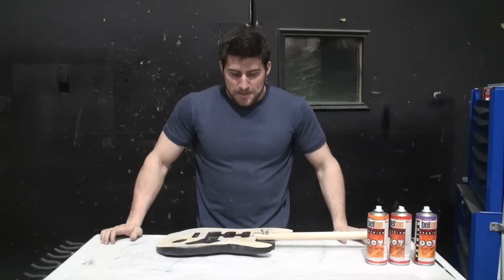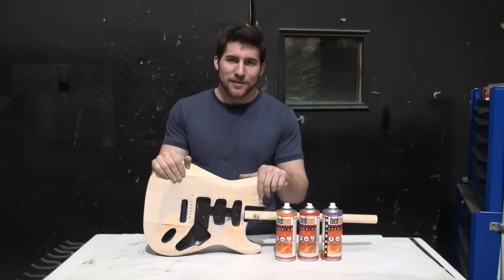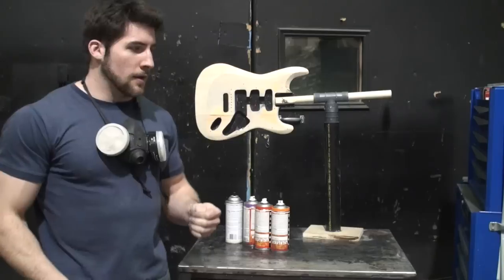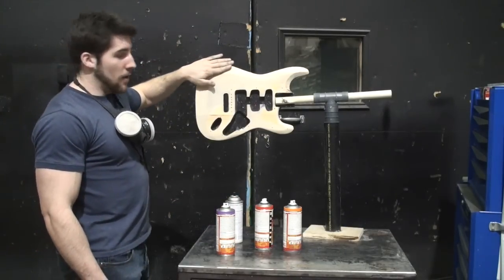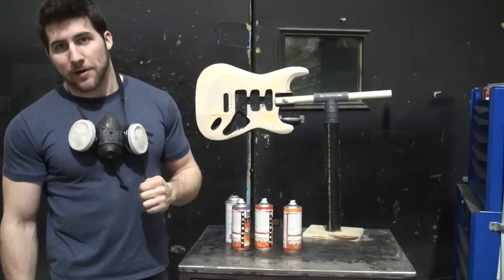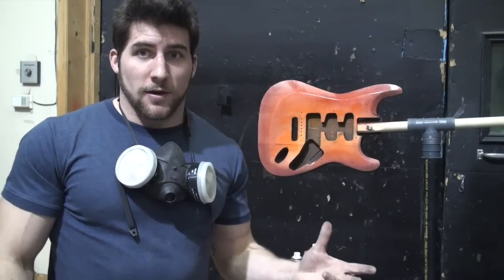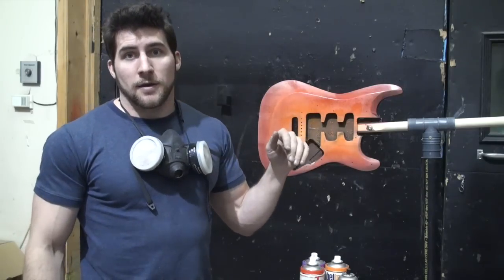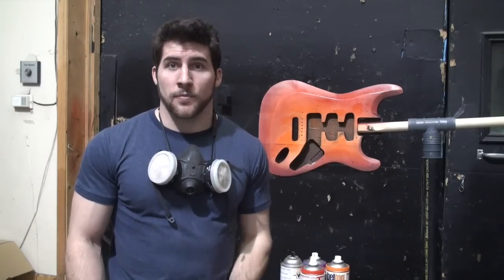How to paint a sunburst with spray cans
In this video I discuss and demonstrate the process for painting a burst effect with spray cans. There are many ways to go about this, and to achieve slightly different effects. In this video I do a soft fading three tone burst with transparent paints.

Please bear in mind that you can achieve a higher quality finish and a more precise burst effect with the use of proper spraying equipment. For those who do not have access to such equipment, I hope that this video is helpful.